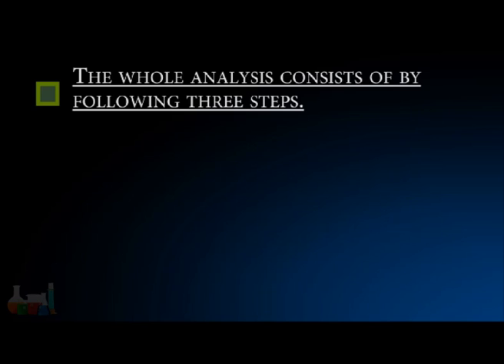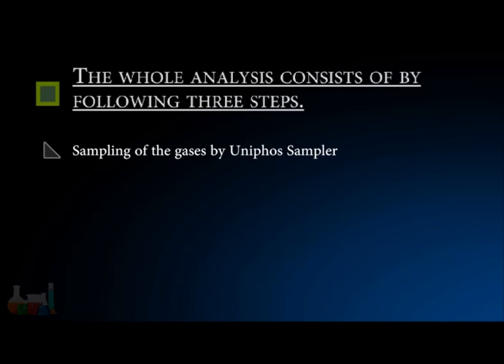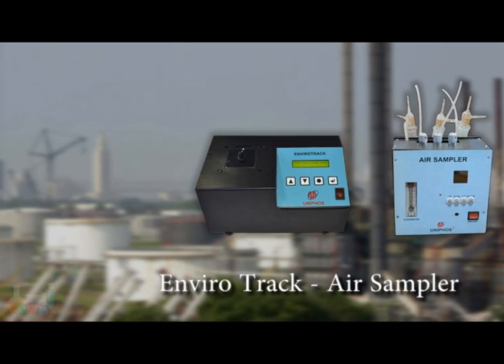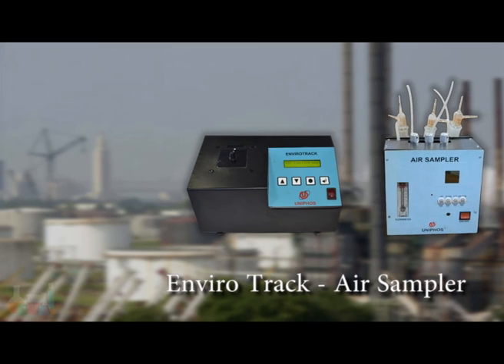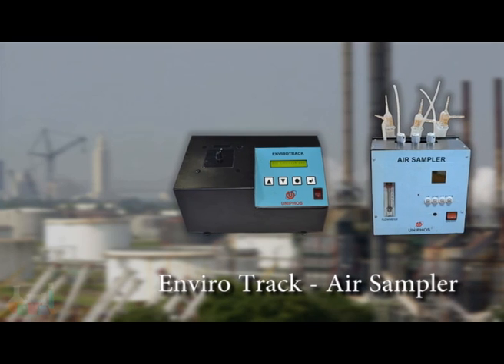web.f4v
UEPL has launched UNIPHOS ENVIROTRACK With SAMPLER for measurement of ambient gas pollutants.